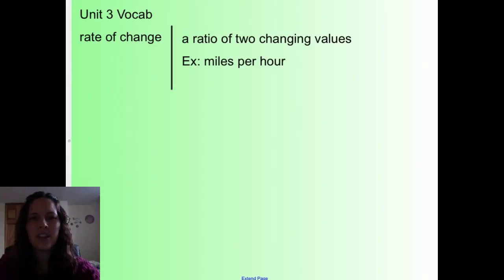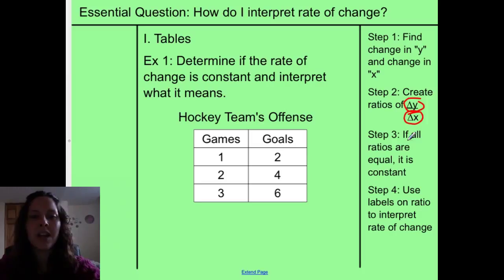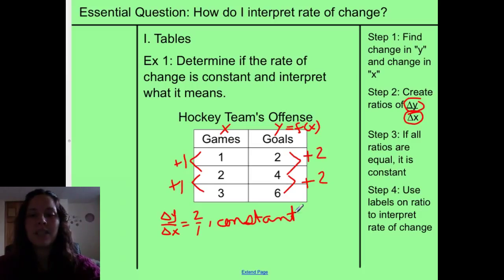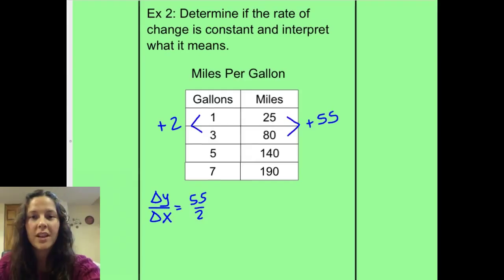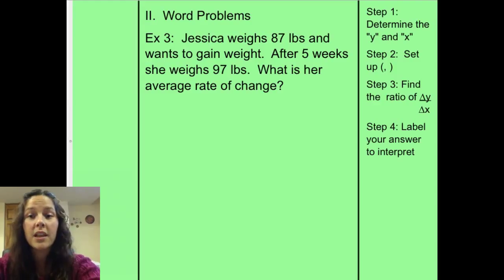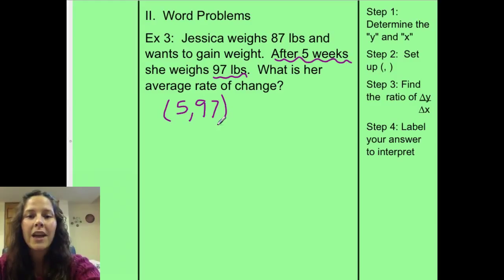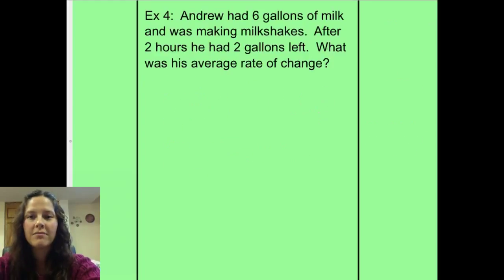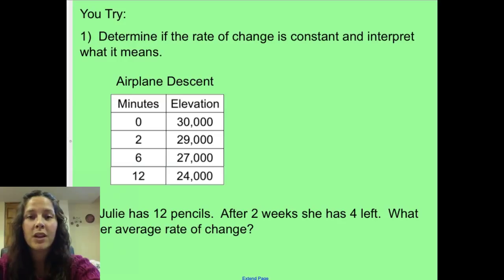LT16D1 Rate of Change